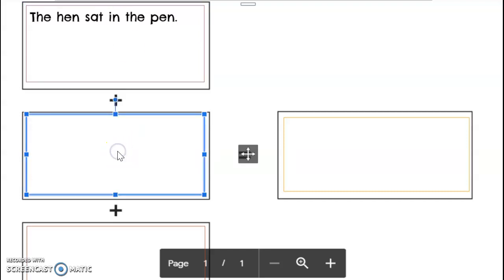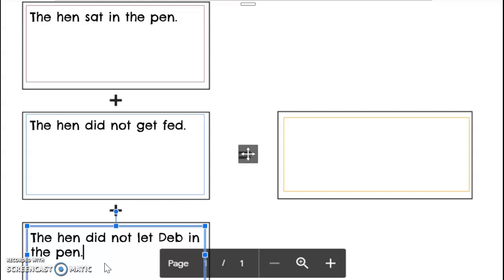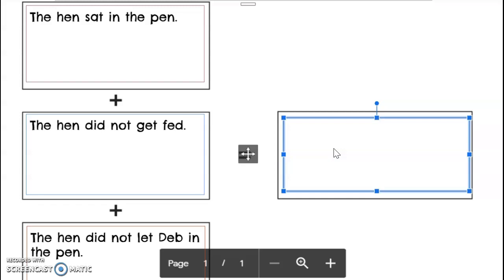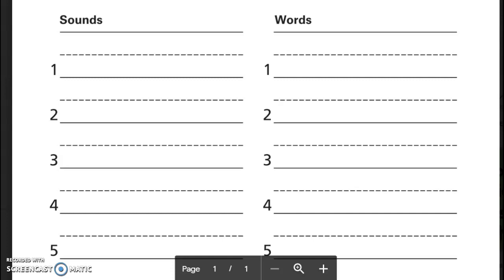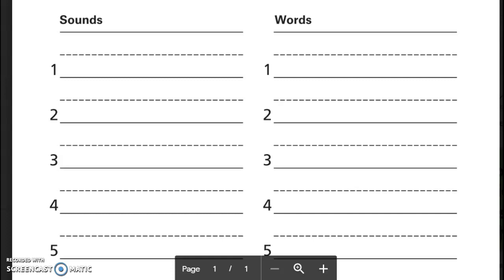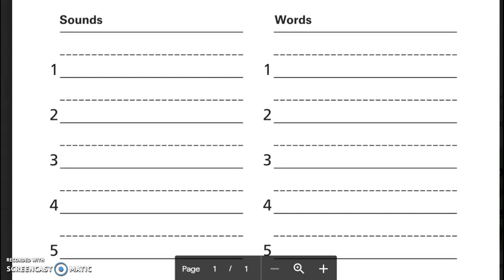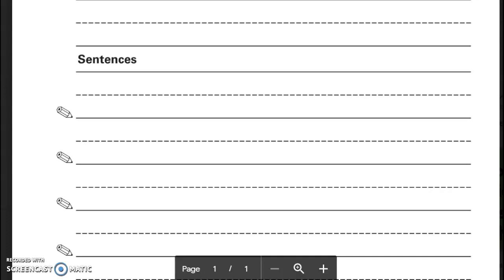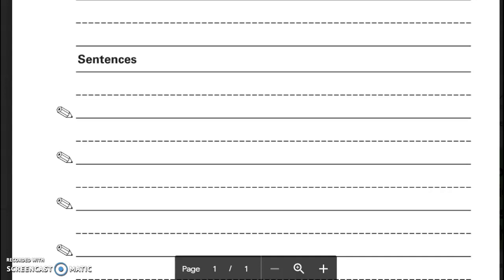Level 1, Lesson 5d: short e (Part 3)